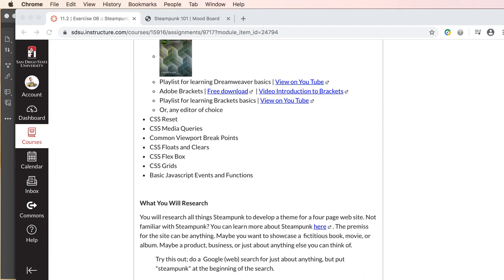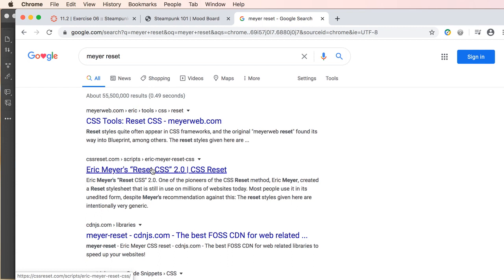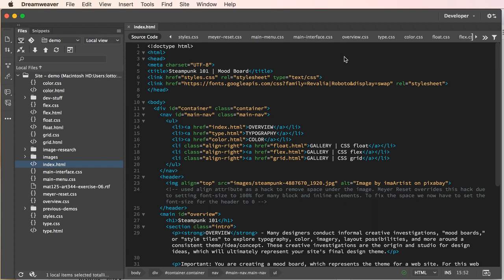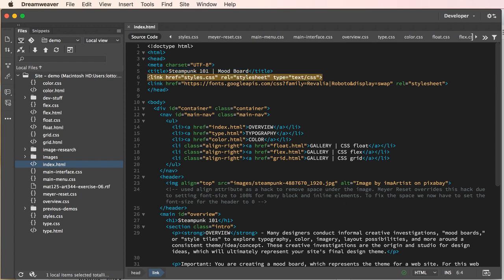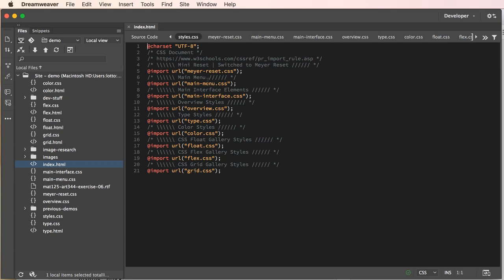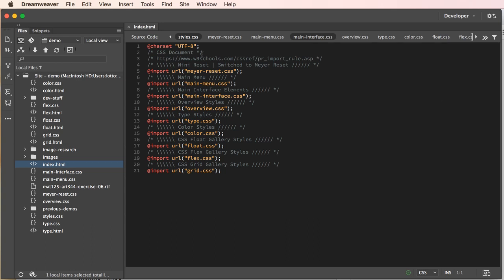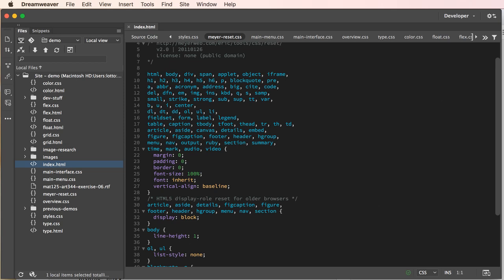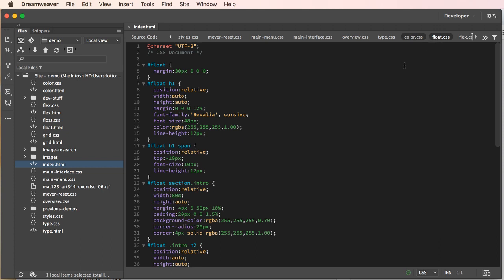01 discuss css stylesheet strategy add css reset rules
Adding a CSS Reset to our web page layout. There are various resets in use; I prefer the Meyer Reset (currently 2.0). A reset zeros out most of the HTML block and inline-block elements. The advantage is now the web page should appear and or behave very similar across various browsers.

This series will also introduce and discuss CSS media queries and the more popular device breakpoints (circa 2020).

We will demonstrate a basic CSS media query by creating a simple mobile drop-down menu. The menu is triggered by a javascript function via an onClick event linked to a button element.

CODE + WEB LINKS USED IN DEMO
EX 06 ARCHIVE ZIP ON ROGUE SERVER

RESOURCES
Responsive breakpoints in 2020 – WordPress responsive design tutorial